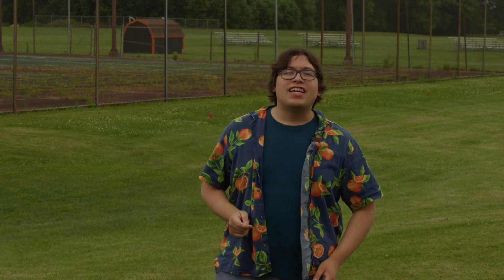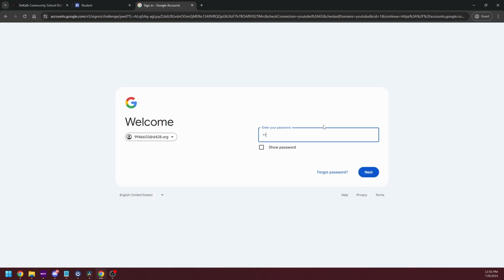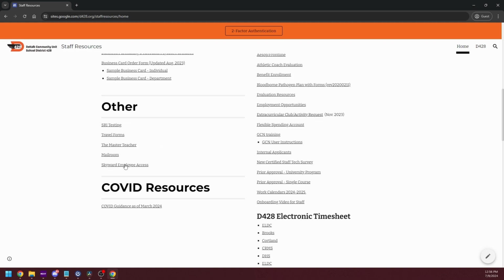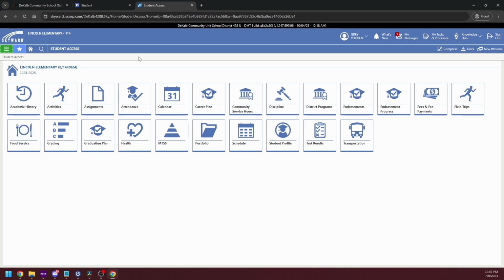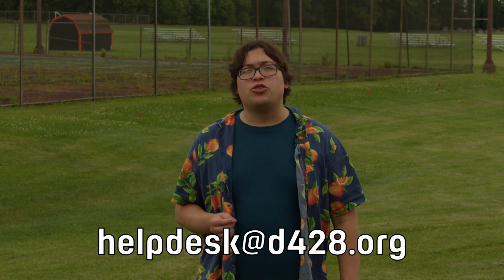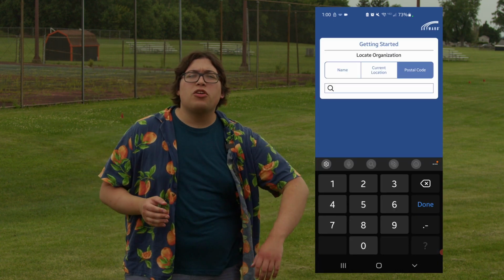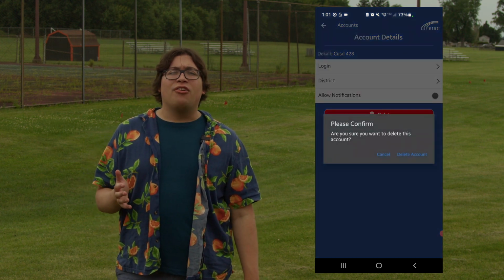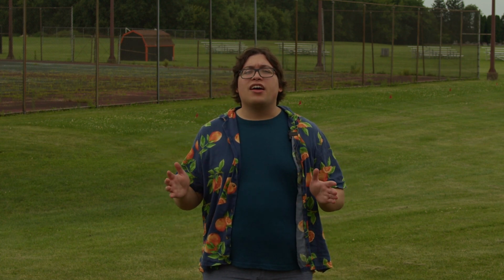Skyward-Qmlativ Introduction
Families, Students, and Staff, Skyward Qmaltiv is live and ready for you to try the new platform. Skyward is the Student Information system where you can see your student's assignments, grades, attendance, and much more. We have created a video to give you step-by-step instructions on how to access the platform through a browser or mobile device. Thank you for your patience and understanding.